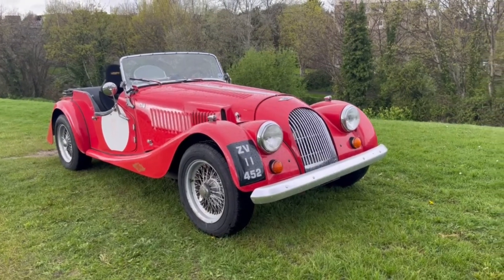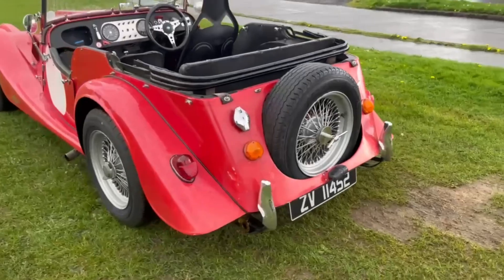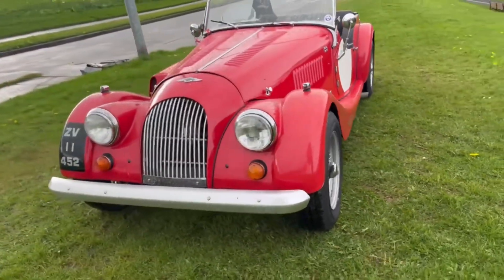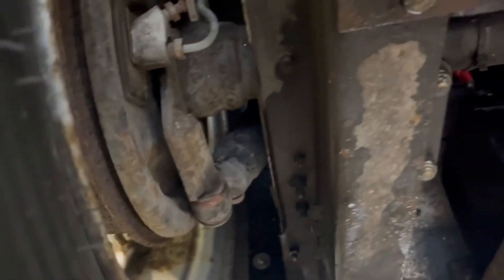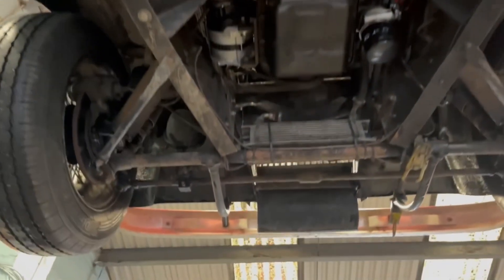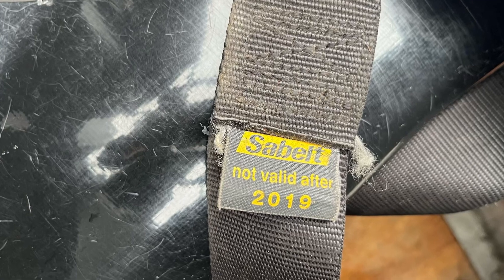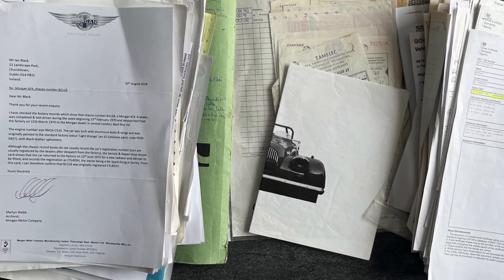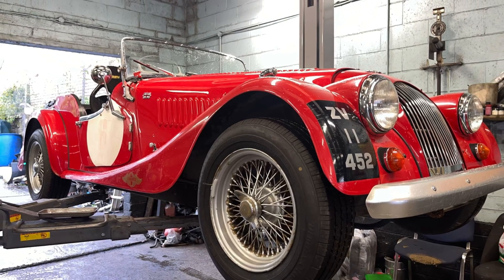1980 Morgan 4/4 The Condition Video